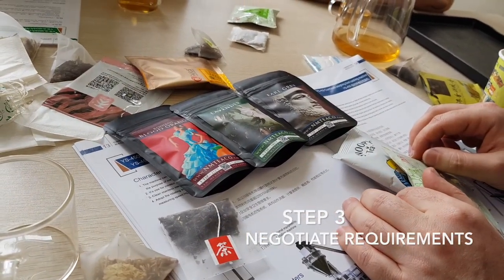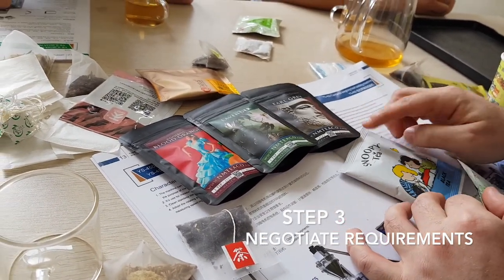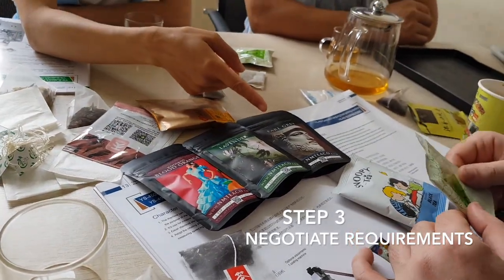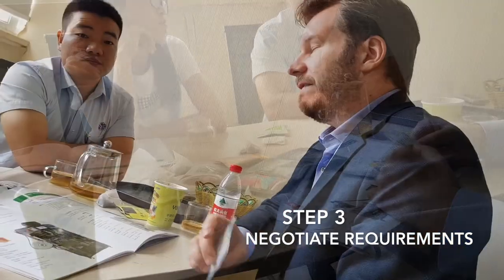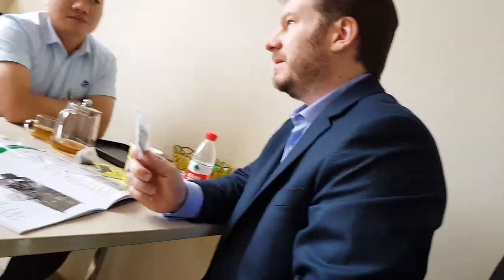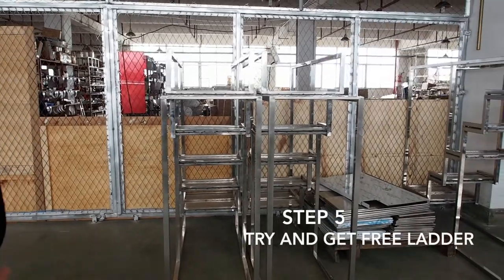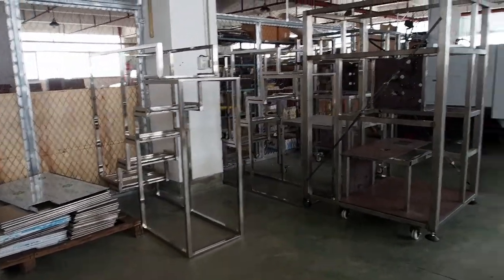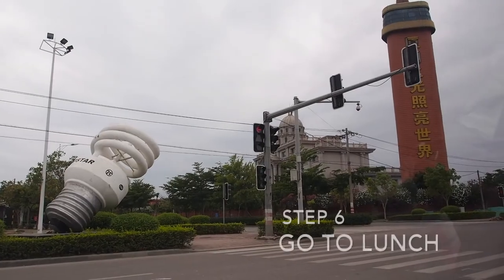How to Start Making Tea Bags in 12 steps!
Follow the journey New Mexico Tea Company went on to start manufacturing tea bags.